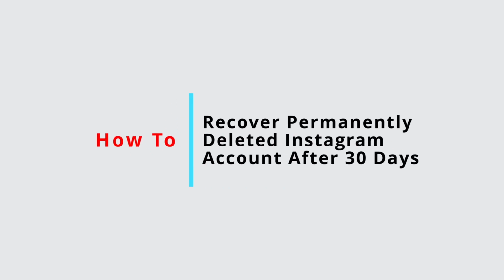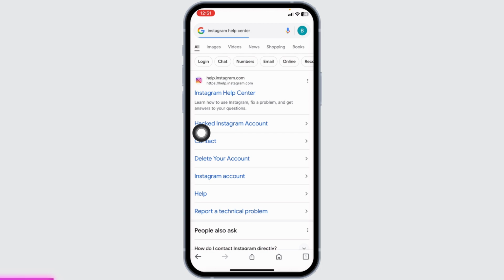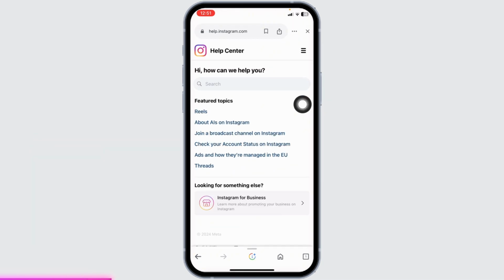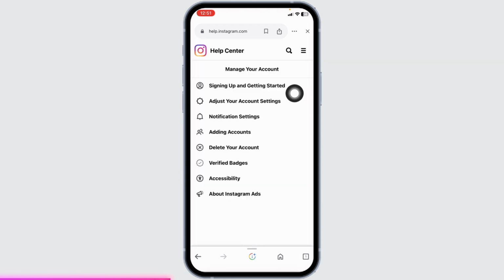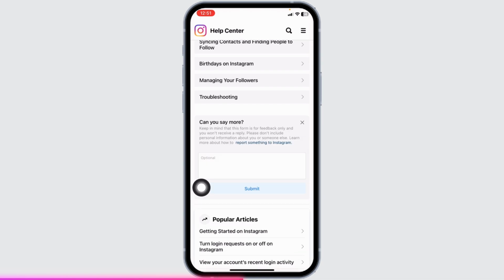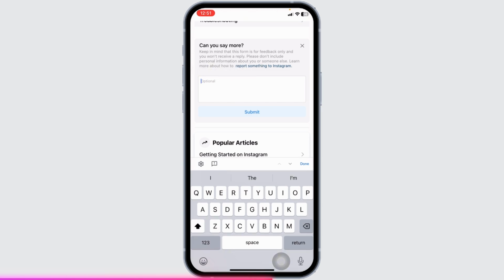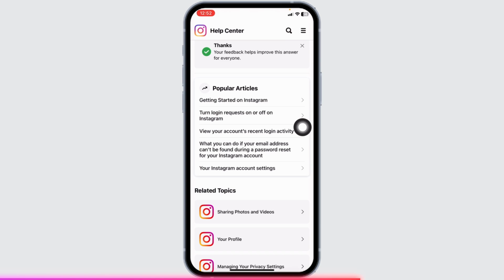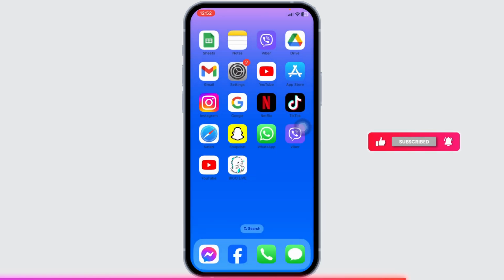How To Recover Permanently Deleted Instagram Account After 30 Days (2024)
In this step-by-step tutorial, we'll walk you through the process of recovering your Instagram account, even if it has been permanently deleted for over 30 days. We'll cover various methods and tips to increase your chances of success.

👋 Welcome to Official Help Desk! In this video, we'll guide you on how to recover your permanently deleted Instagram account even after 30 days have passed. If you've accidentally deleted your Instagram account or it was hacked and you want to get it back, this tutorial is here to assist you.

Tips for Recovering Permanently Deleted Instagram Account After 30 Days

📱 Timestamps:

0:00 - Introduction
0:05 - How to Recover Permanently Deleted Instagram Account After 30 Days